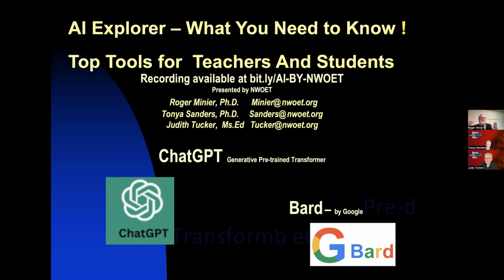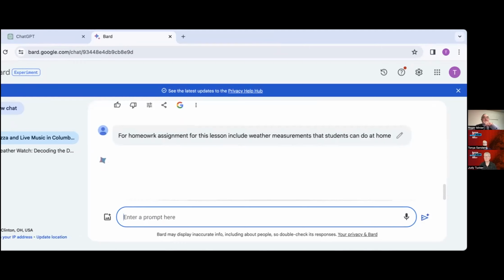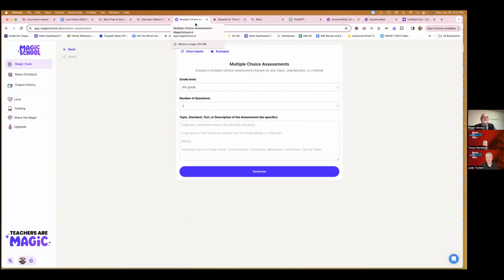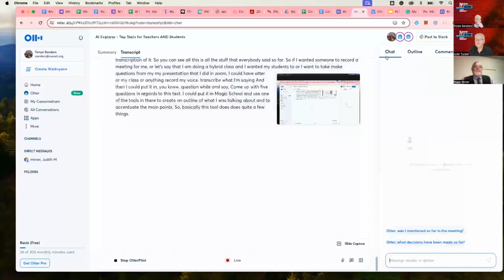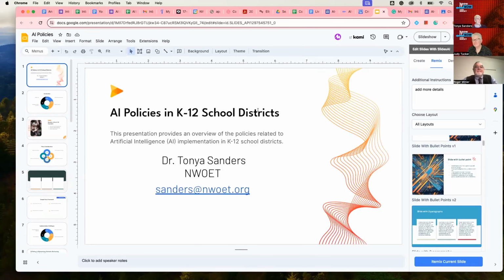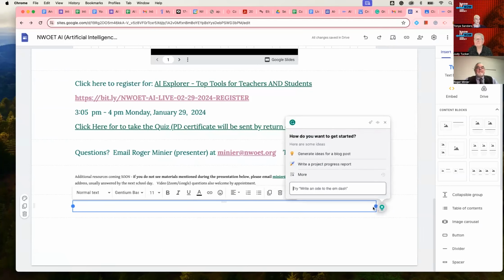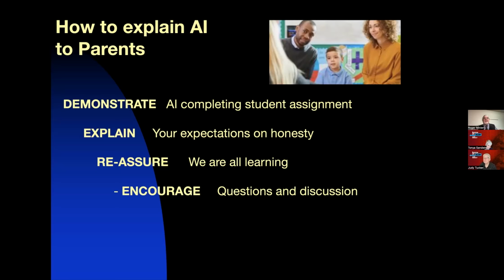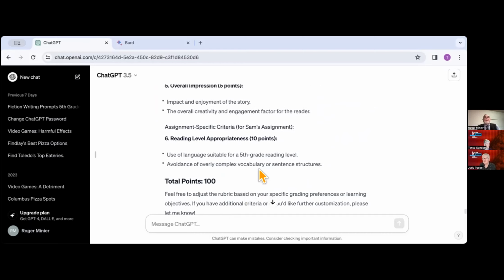Introduction to AI - What You Need to Know!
🍎 Calling all educators! Join us on a captivating exploration into the world of Artificial Intelligence, accompanied by NWOET Instructional Technologists Roger, Tonya, and Judy. In this video, we simplify the fundamentals of AI, covering key concepts, types, and real-world applications, tailored to benefit educators of all levels. Whether you're just starting or eager to deepen your understanding, we provide practical insights with real-world examples. Connect with Roger, Tonya, and Judy in the comments to share your thoughts, questions, and suggestions for future educational content. No prior AI knowledge is required—just bring your curiosity and passion for learning.